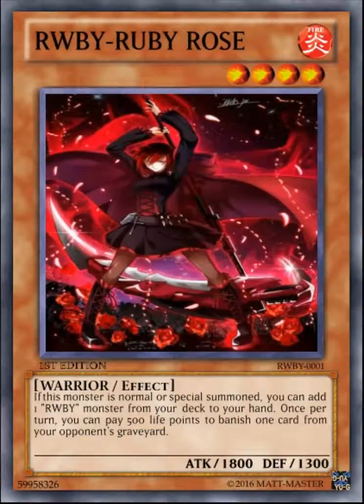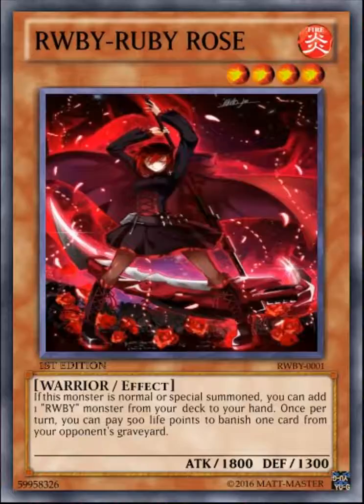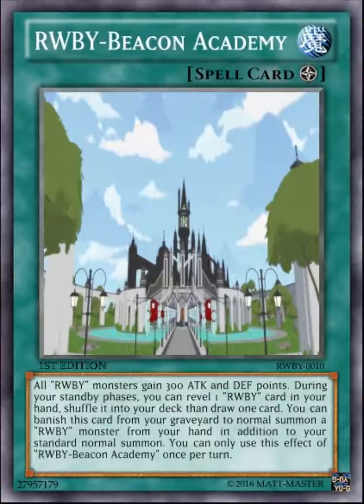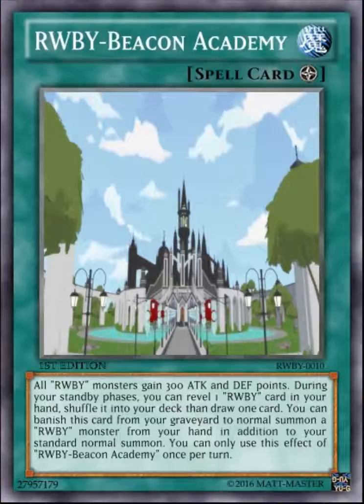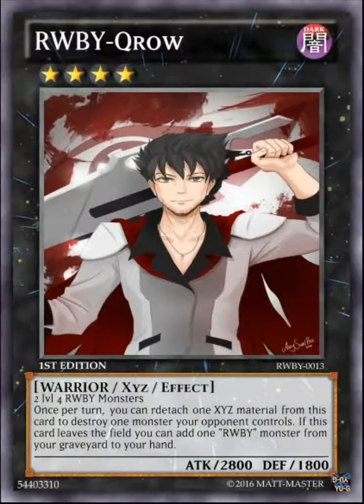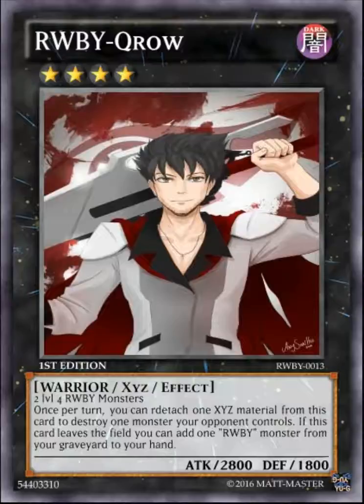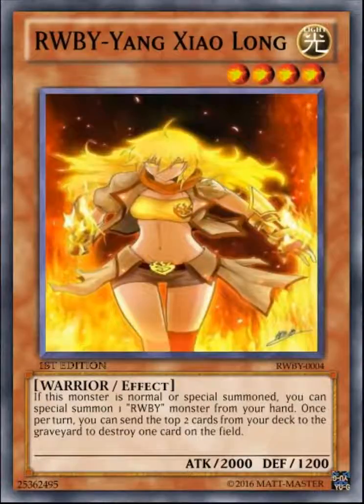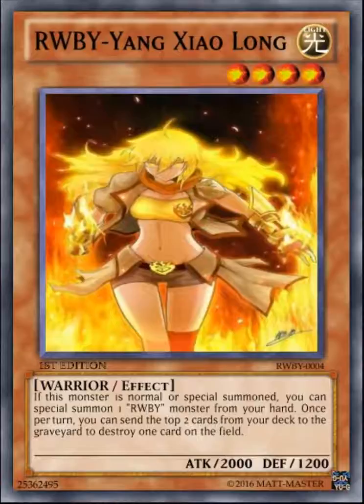Custom Archetype: RWBY set 1